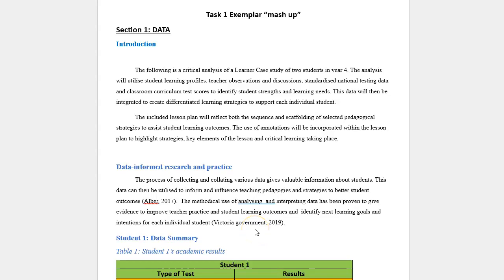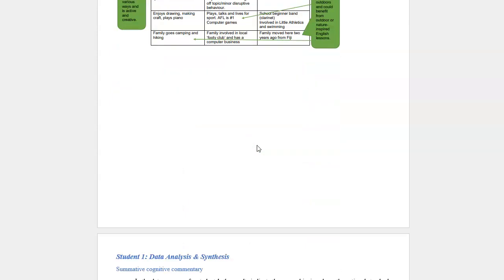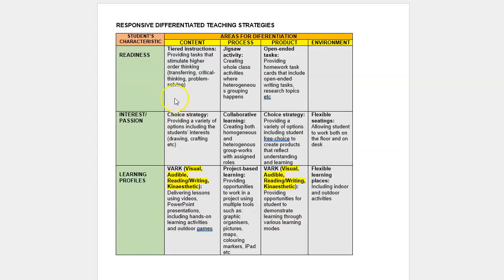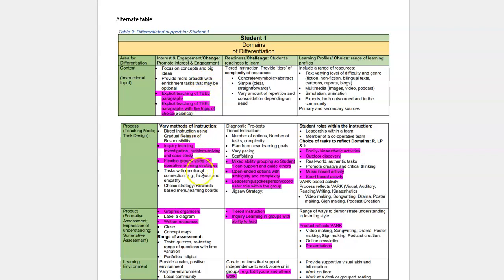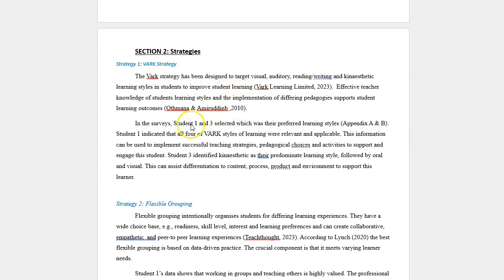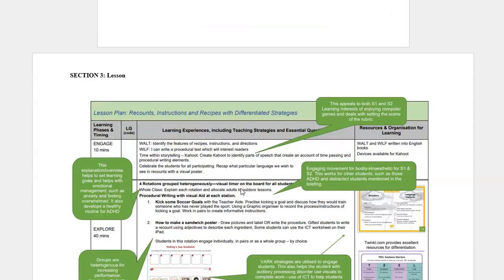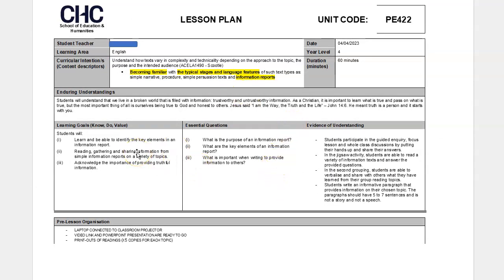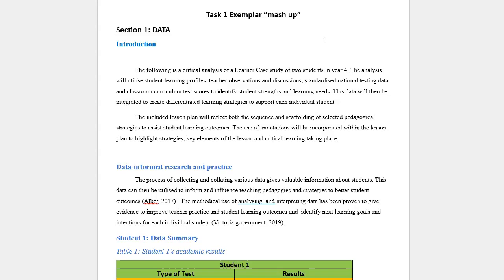PEP4 Task 1 mashup